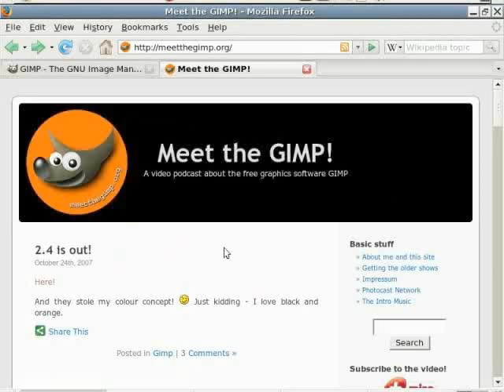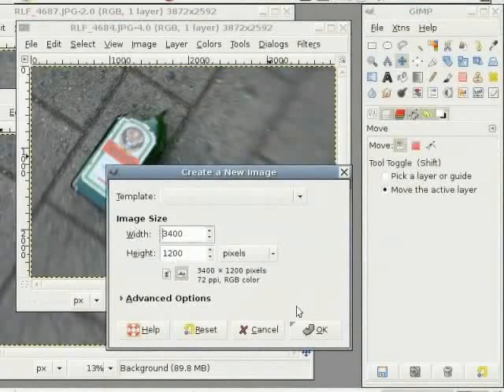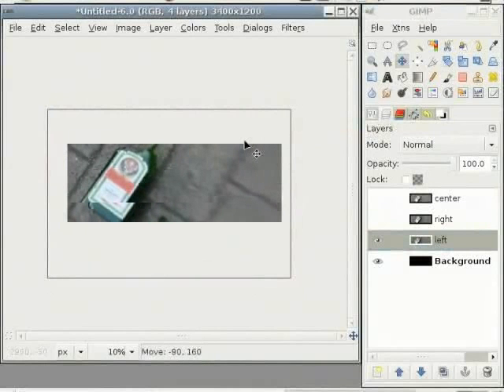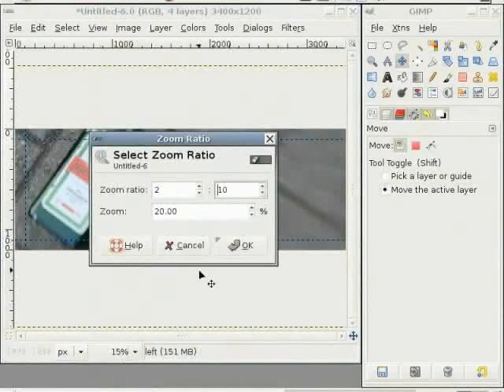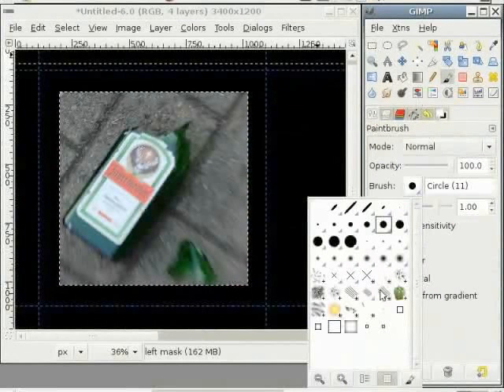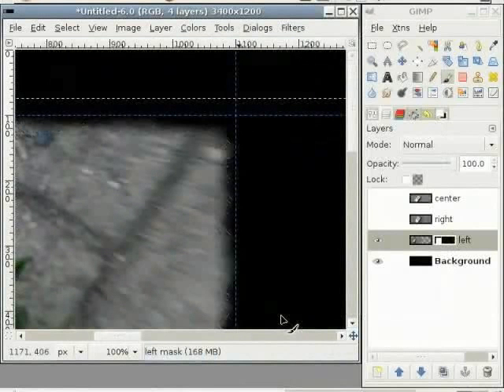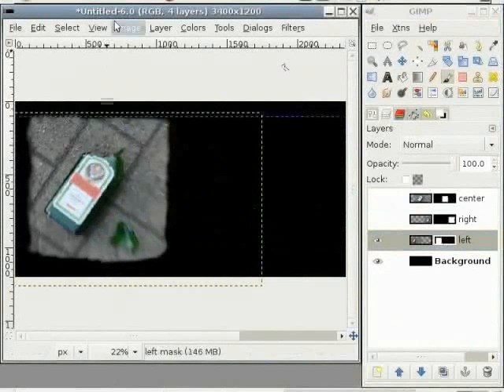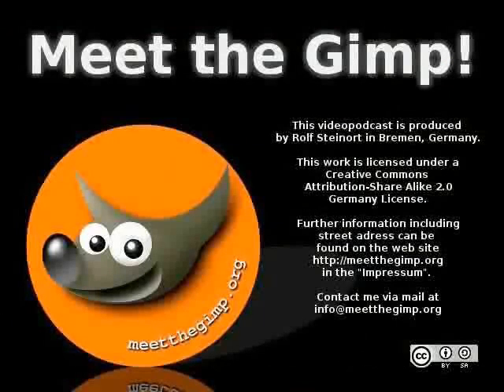6 Triptychs In A New Way English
GIMP Tutorials - English